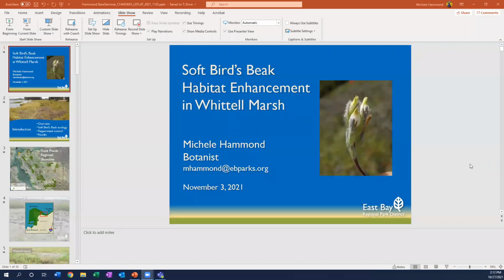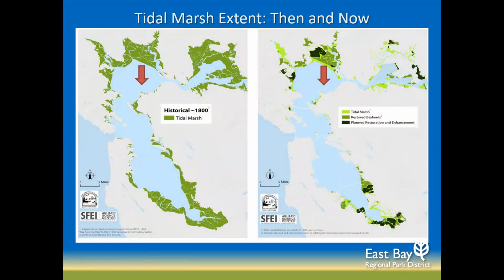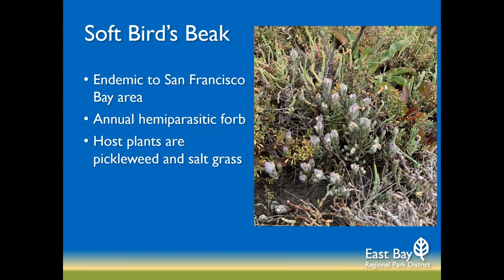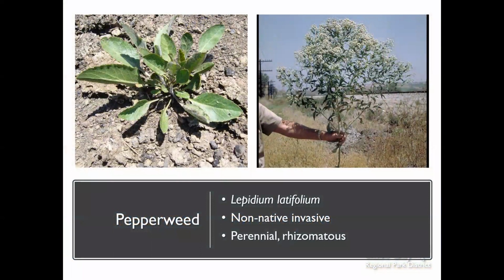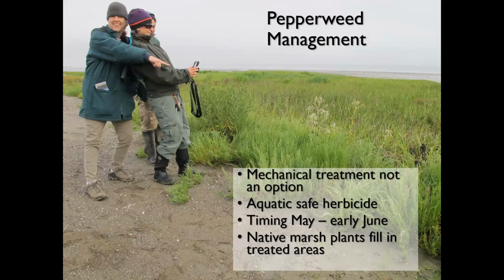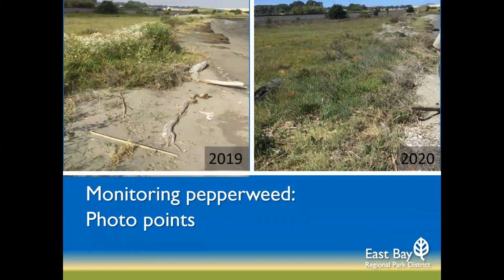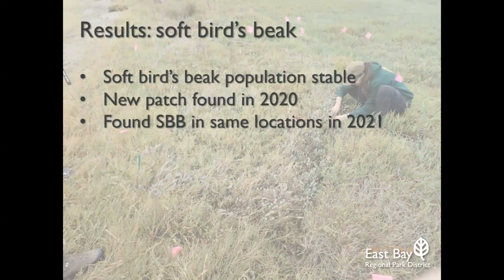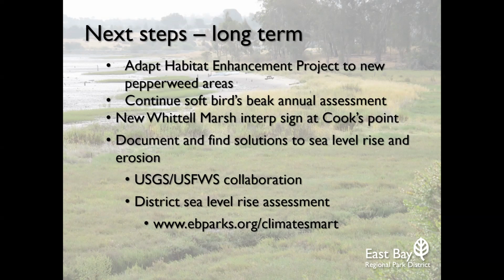2021 Stewardship Seminar - Soft Bird’s-Beak Habitat Enhancement in Pt Pinole - Michele Hammond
Soft Bird’s-Beak Habitat Enhancement with Pepperweed Control in Whittell Marsh, Point Pinole Michele Hammond, Botanist